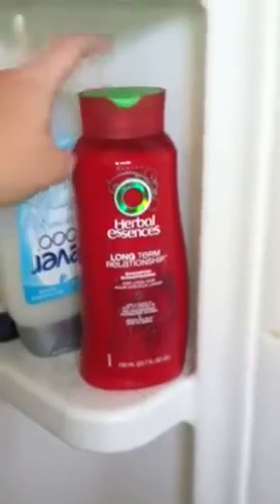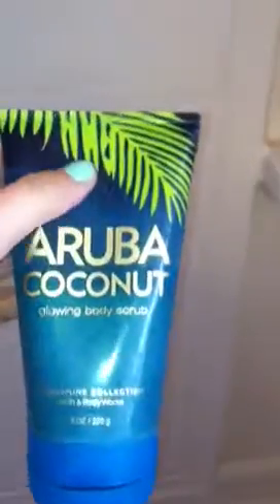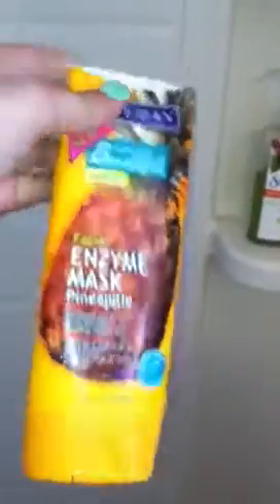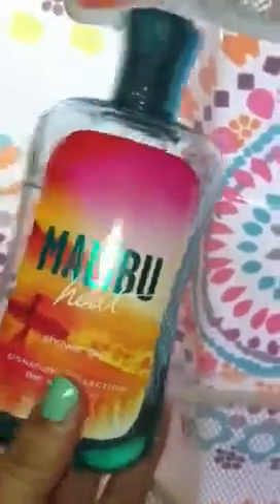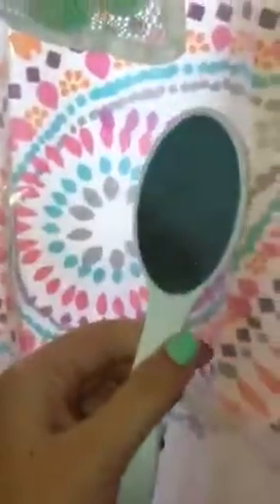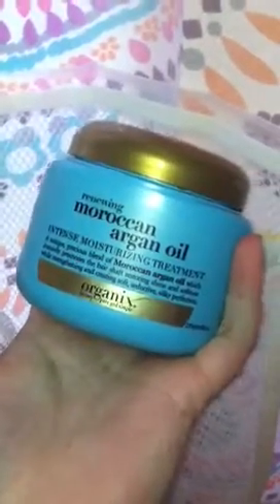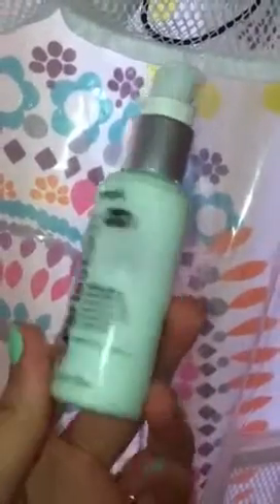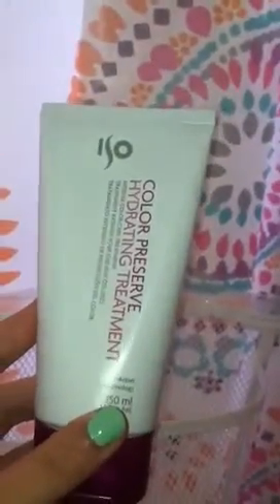VEDA day 4- what's in my shower?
wanna see what's in my shower? HERE YA GO! :)

be sure to watch & comment on all of my Veda videos!